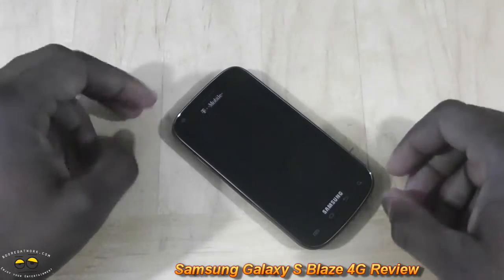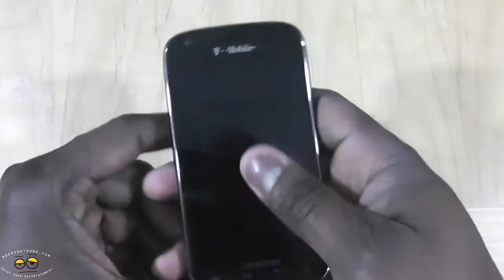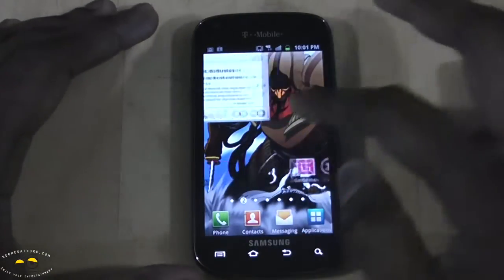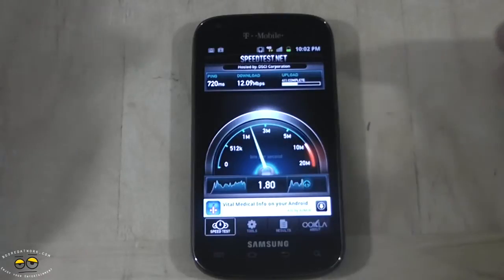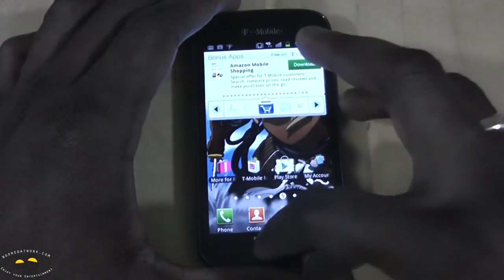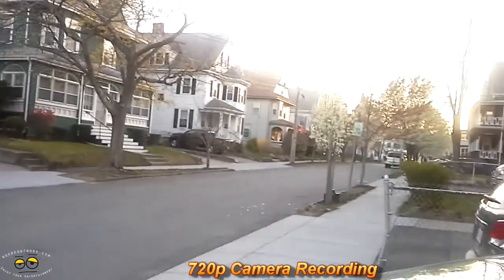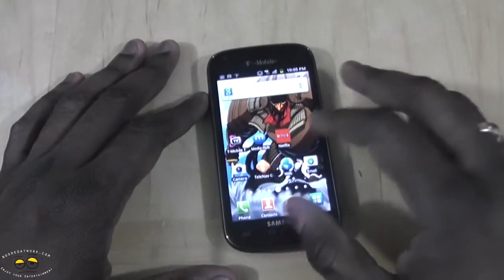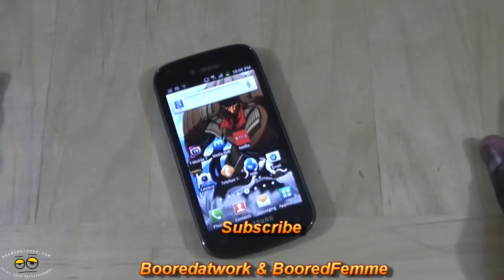Samsung Galaxy S Blaze 4G Review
The Samsung Galaxy S Blaze 4G in its Black Carbon  color is the latest addition to the ever growing Galaxy line of Smartphones. This time to T-Mobile.  The Galaxy S Blaze 4G features a Snapdragon™ S3 processor by Qualcomm®with 1.5 GHz dual-core CPUs and a beautiful 3.97-inch Super AMOLED™ touch screen , and runs on Android™ 2.3 Gingerbread.The Galaxy S Blaze 4G features a 720p HD video recorder, 5-megapixel camera with 4x digital zoom, flash and advanced shooting modes, as well as a 1.3-megapixel front-facing camera for video chat. With expectant 4G speeds of up to 42Mbp. . Additionally, the smartphone features TeleNav GPS Navigator, which provides hands-free, voice-guided turn-by-turn driving directions, real-time traffic alerts, full-color 3-D moving maps and local alerts, helping customers get to where they need to go. The Galaxy S Blaze 4G also comes preloaded with a customized version of the Yelp mobile application.

Being a smaller member in the Galaxy S family. One would think, less attention to detail was paid to this device.That is not the case here. The Galaxy S Blaze 4G has a very solid feel to it. with metallic chrome edge around the device. The  back of the device is has a nice soft matted finish to reduce slippage out of your fingers.

Running Android 2.3.5 and TouchWiz 4.0. The Galaxy S Blaze 4G is a smooth a sleek running device just as expected from the Galaxy S Line and like the Samsun Galaxy S II on T-mobile this device runs well with little to no hiccup.  Its  also got a 5-megapixel camera that records at 720p , which does a decent job at recording HD video as well as take pics as you will see in the Video review below.

Conclusion

The Samsung Galaxy S Blaze 4G is a great little device, the belongs in the Galaxy S family of smartphones. Its got a good battery life, smooth and sleek functionality with Android 2.3 and TouchWiz 4.0. and a decent camera. My only setback to the device are the 4G speed which is not an issue with the device but T-mobile's service. Its seem sits 42Mbps  network is slowing down tremendously. Other than that I would recommended the Samsun Galaxy S Blaze 4G to any one on the T-mobile network who is look for a smaller sized screen device with great Galaxy S functionality and pedigree